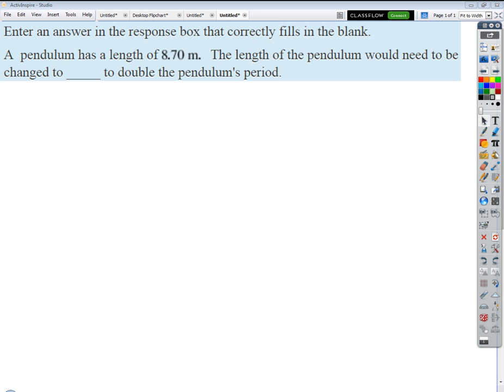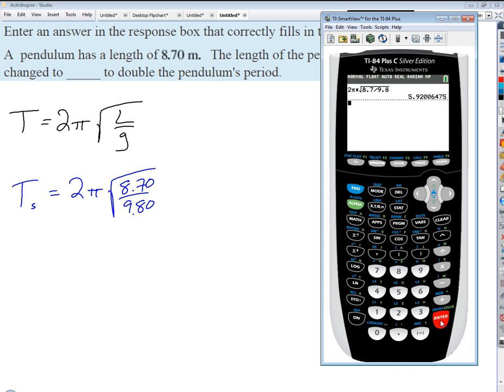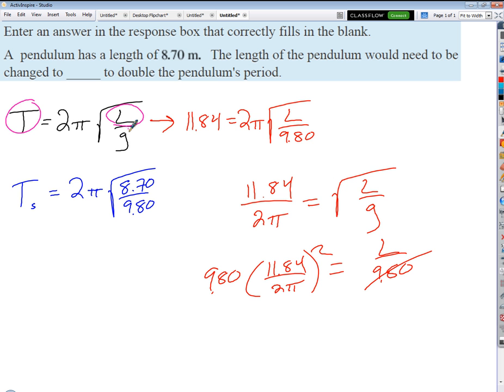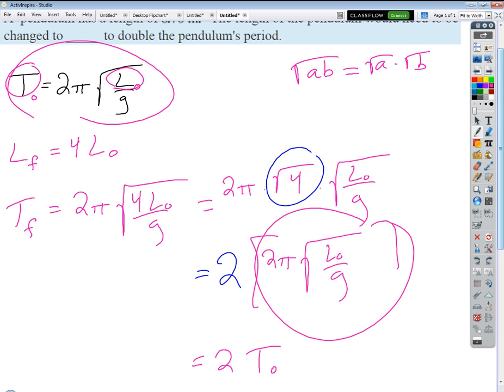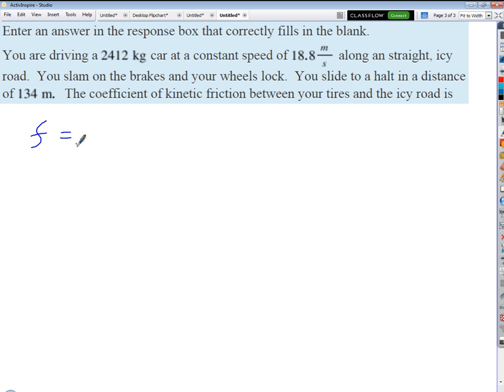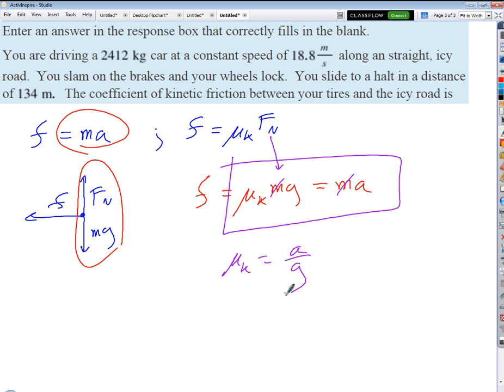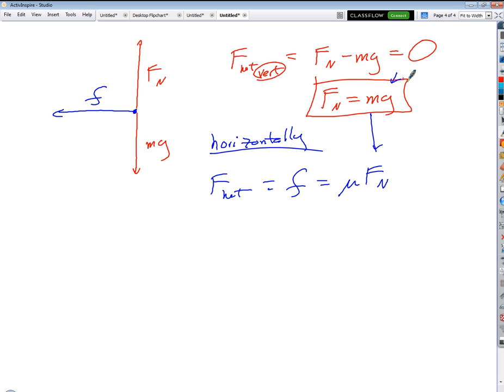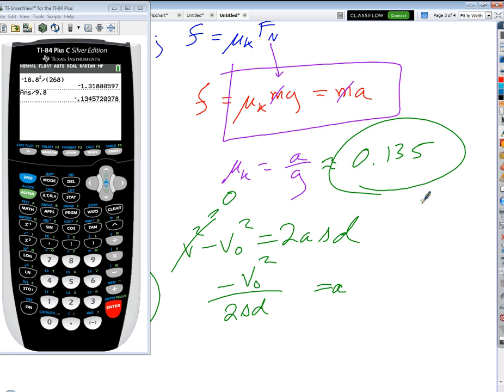Physics Test Review 2016 01 11